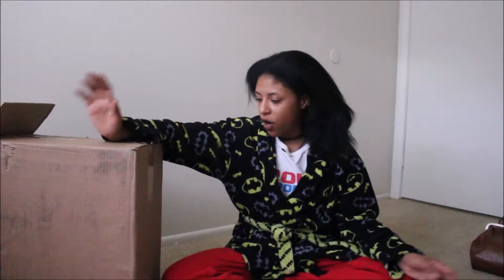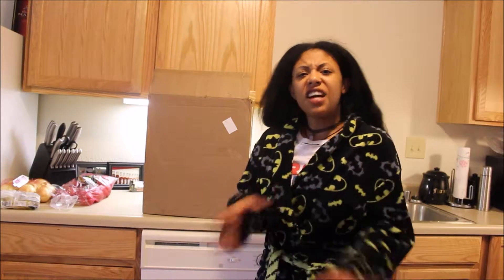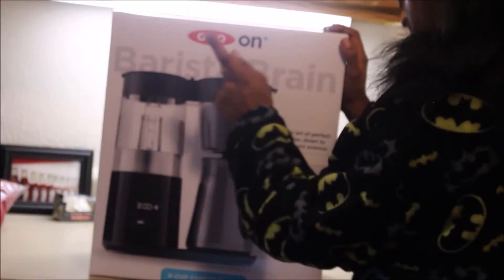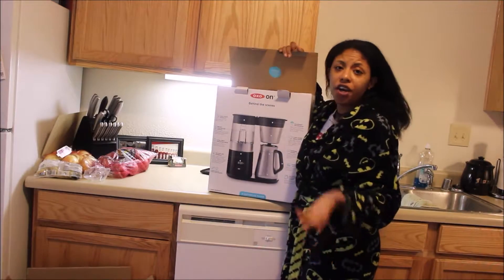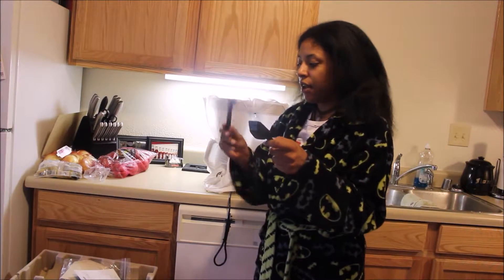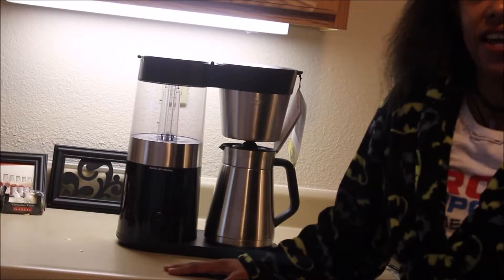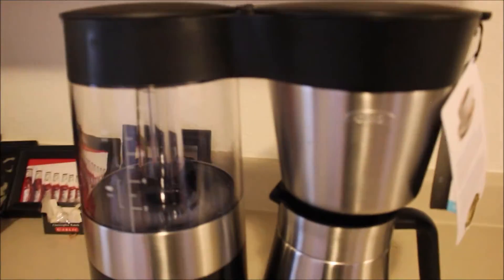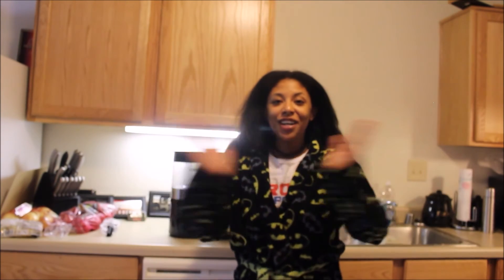Influenster OXO ON Voxbox 2016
DescriptionI received this box free from Influenster for review purposes.